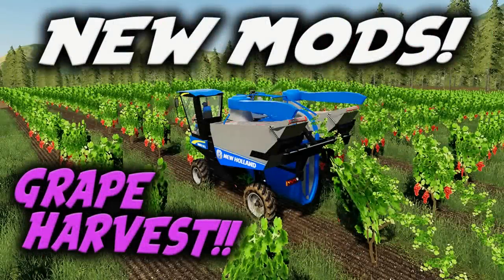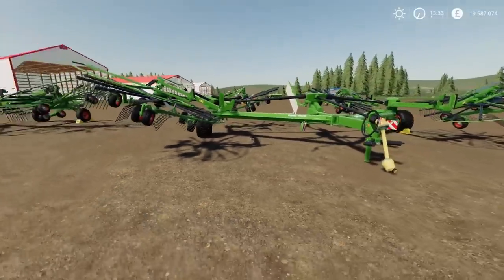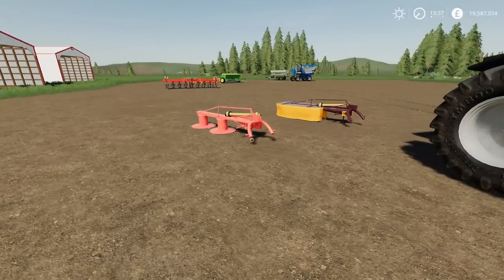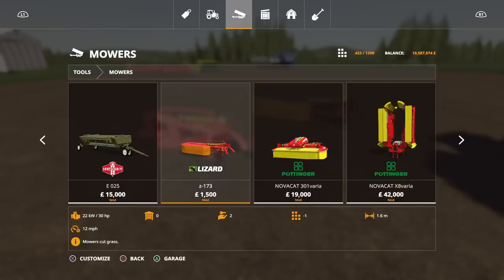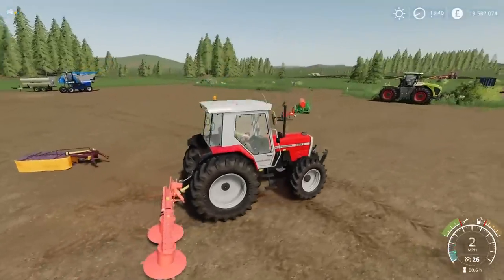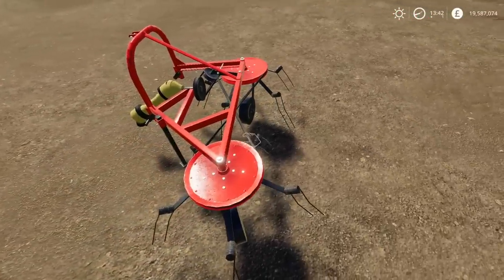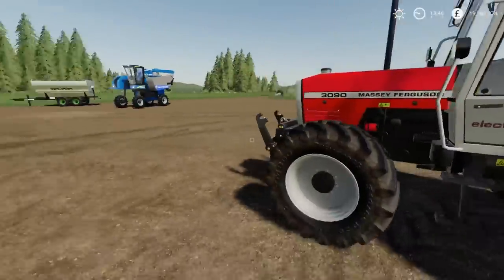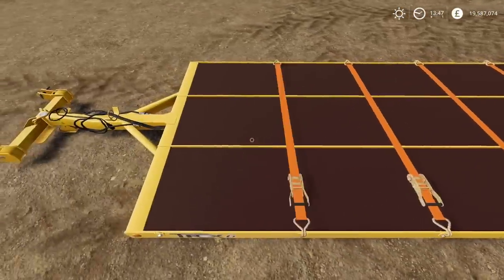NEW MODS /GRAPE HARVEST/ Farming Simulator 19 PS4 FS19 (Review) 20th May 2020.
NEW MODS /GRAPE HARVEST/ Farming Simulator 19 PS4 FS19 (Review) 20th May 2020. Modhub. GIANTS Software. Focus Home Interactive. What mods do we have? What features do they have? How do they work? How many slots do they use? Find out with me… MrSealyp.
Modders: virtual.farming2k19, TPF, NXTgenMapping, Nico_Du_55, Querty, Puszkap, Lorenzos, DanioMods, KuBoss, Gamemaster, Blacksheep Modding & BlackEyesModding.